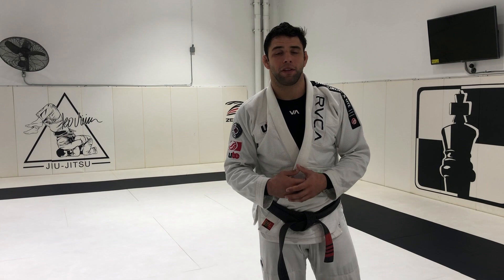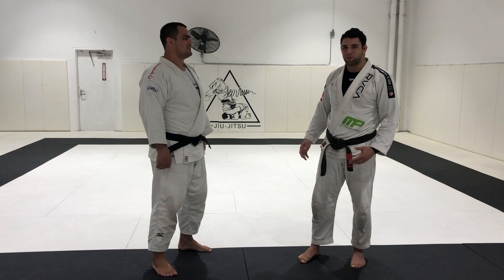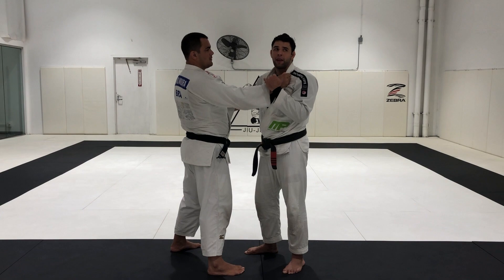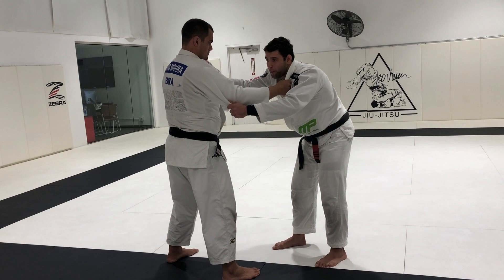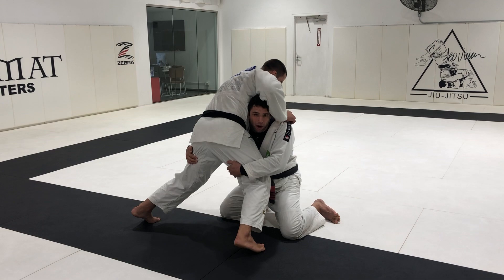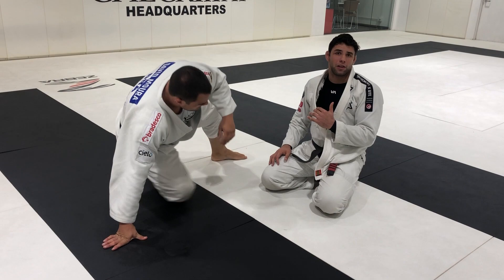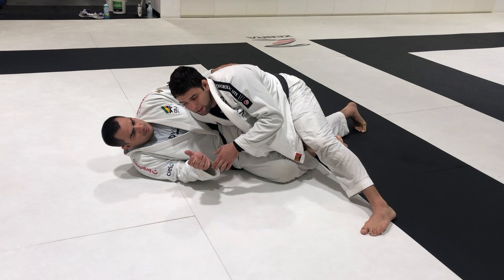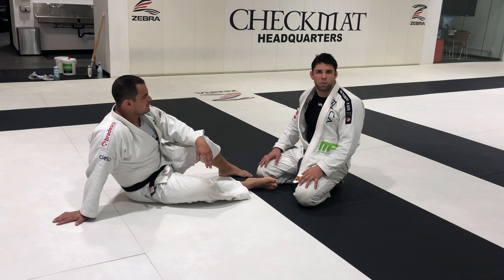The best Jiu Jitsu double leg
In this video Marcus Buchecha teaches the best Jiu Jitsu double leg used against Rodolfo Vieira on the Worlds 2012 and talks about his idea of concept of connecting moves.